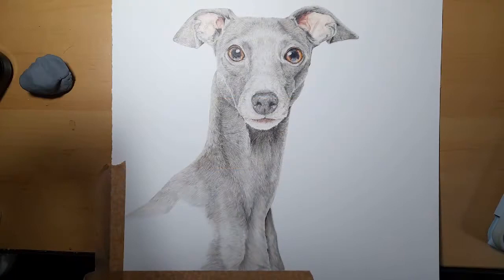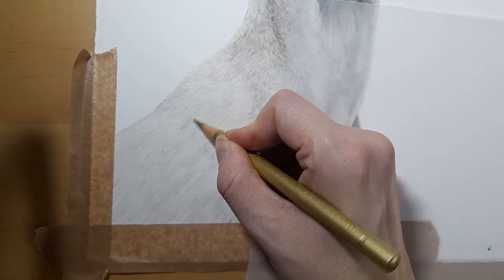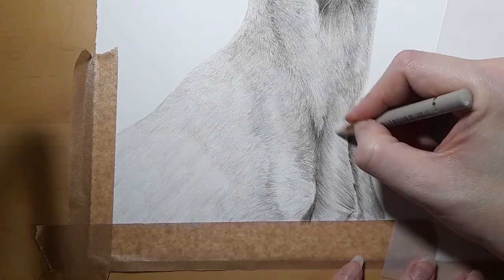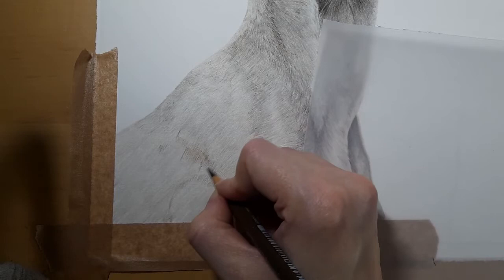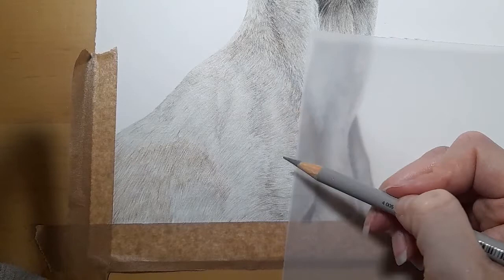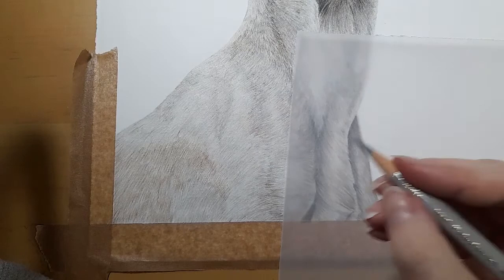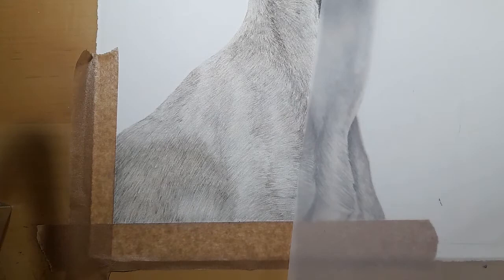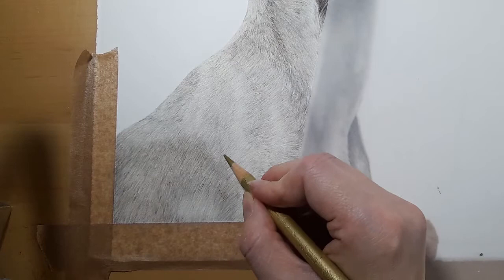How to Draw a Realistic Dog in Colour Pencils | Real Time Tutorial | Part 8 Finishing Touches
Follow along as I give you step by step details on how to draw an Italian Greyhound in colour pencils. In todays tutorial I will show you how I draw the fur on the rest of the body as well as adding the fihishing touches. Do not worry if you do not have the pencils that I use within this tutorial or the paper, just use whichever and whatever you have at hand. Each week I will upload the next part until we have a finished piece.

Materials used
  - Dark Sepia
  - Copper
  - Gold
  - Burnt Umber
  - White